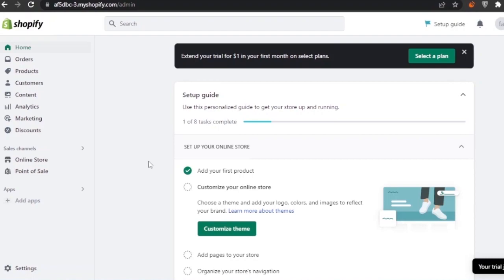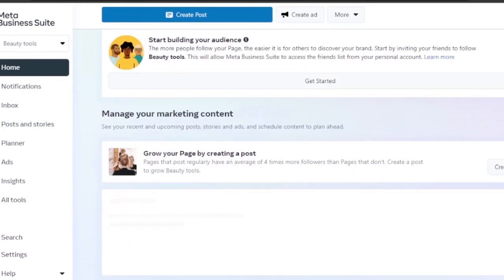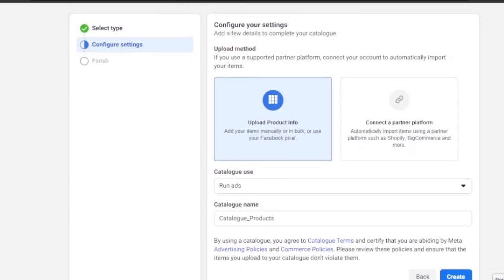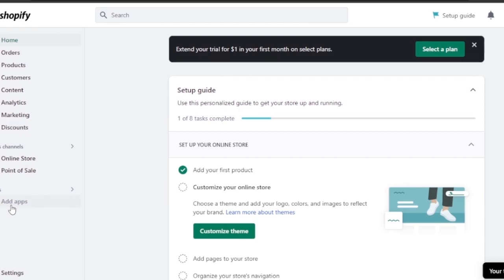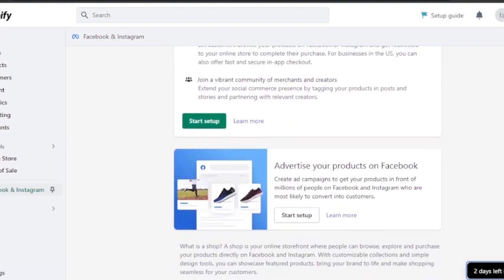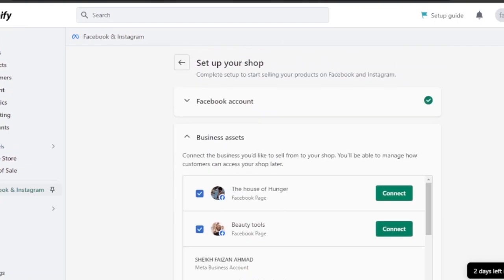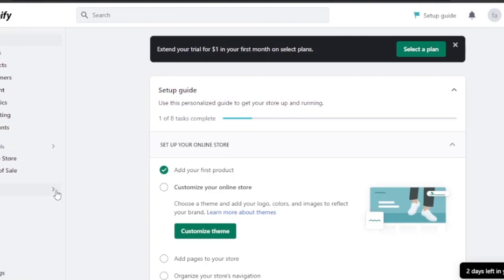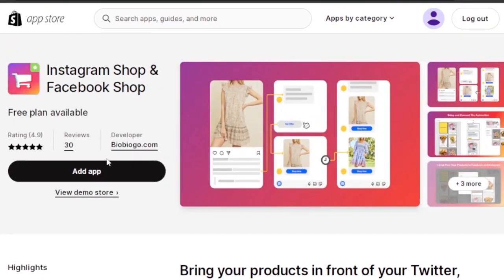How To Connect Shopify With Facebook And Instagram Shop | Easy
In this video I will show You How To Connect Shopify With Facebook And Instagram Shop. This is super easy to do and only takes a few minutes of your time.